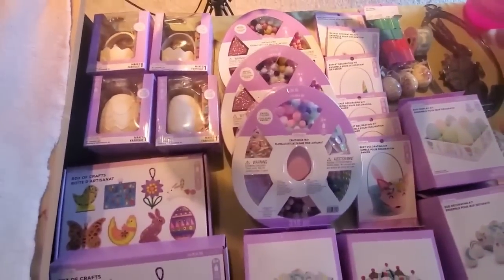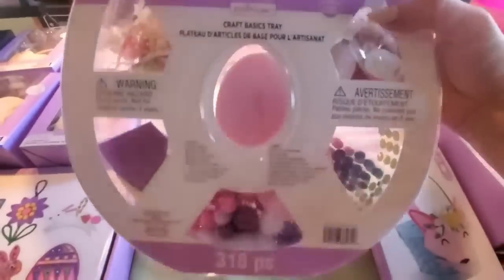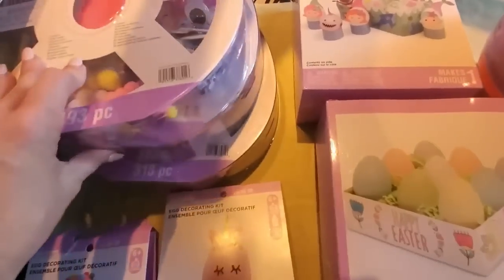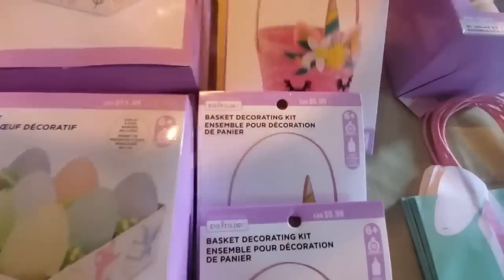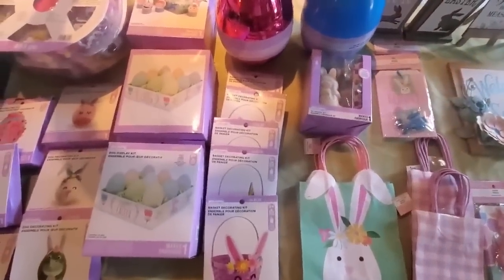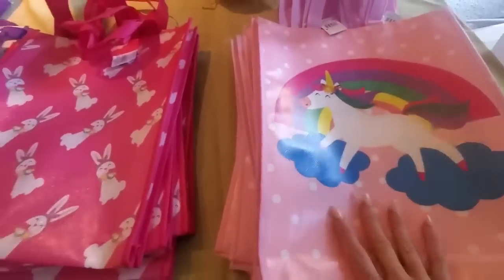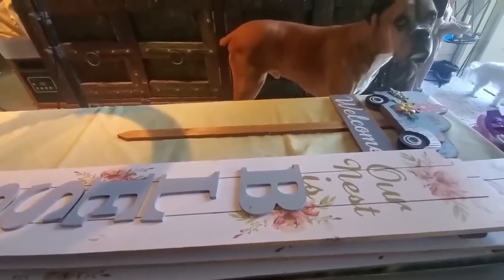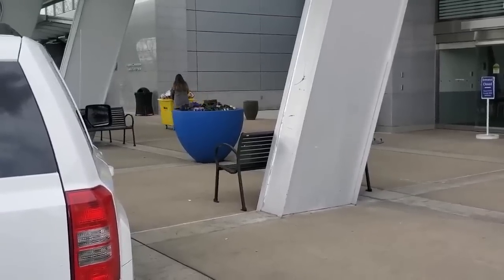**DUMPSTER DIVING Huge Score!! 8 GRAB BAGS FROM MICHAELS!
If you'd like to send fun mail send to - Heathers Hauls